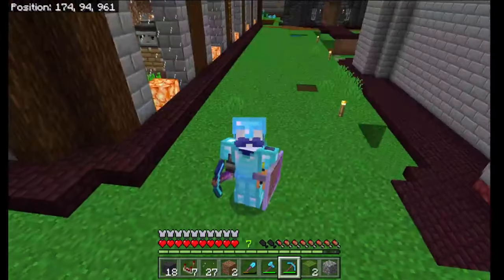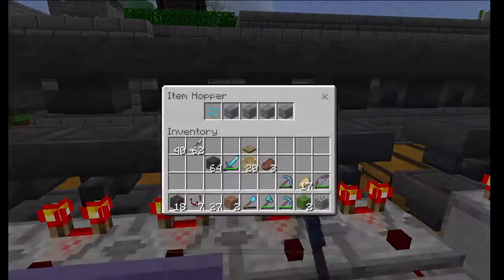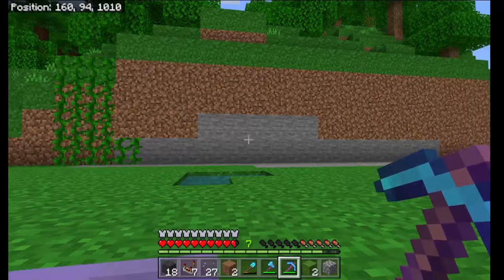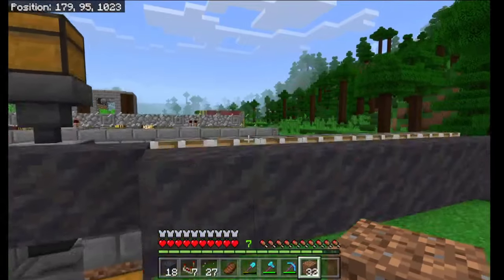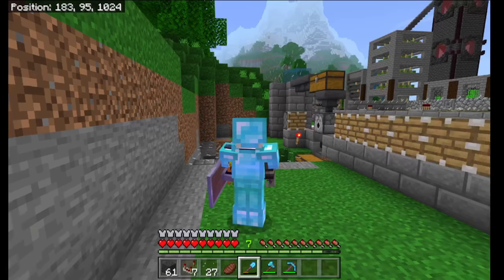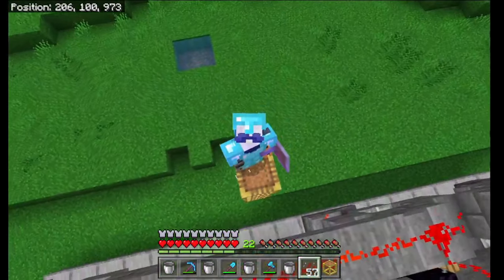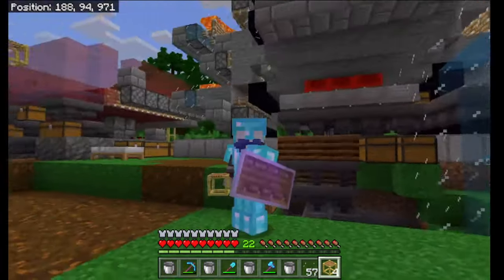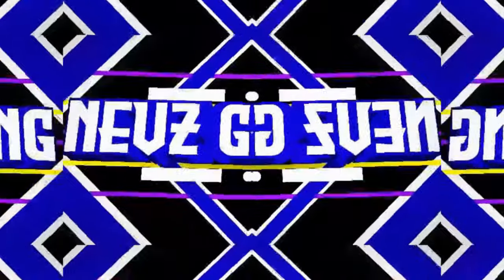Season 2 Nevzcraft Multiplayer / Moss and Mud brick redstone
Where back in season two of NevzCraft 1.20
we found our first shards

10 man multiplayer server new series with:-

50 subscribers by the end of the year hmmm help me out

OTHER PLAYLISTS OR VIDEOS

FARMS